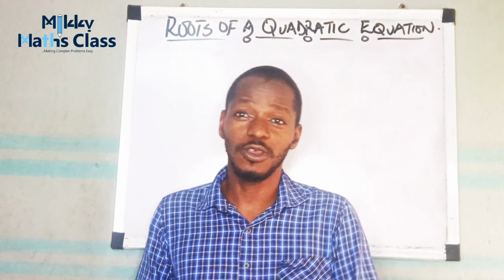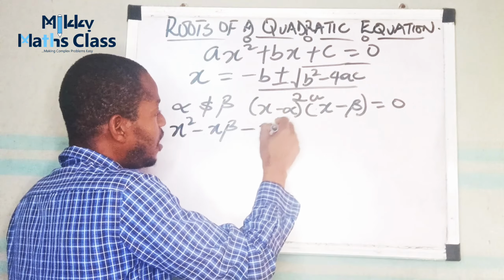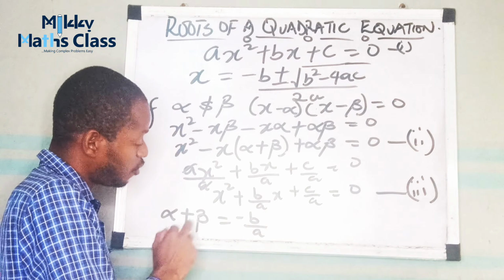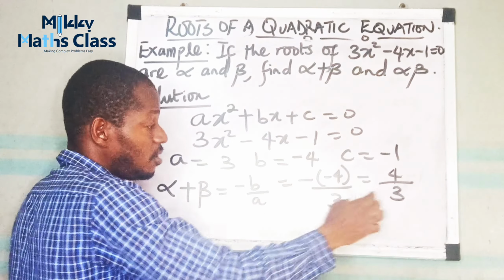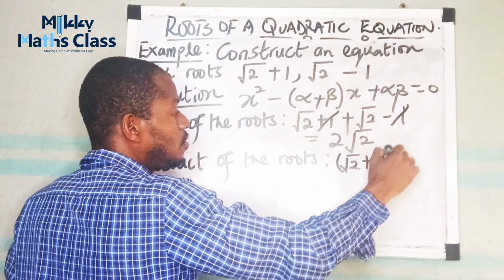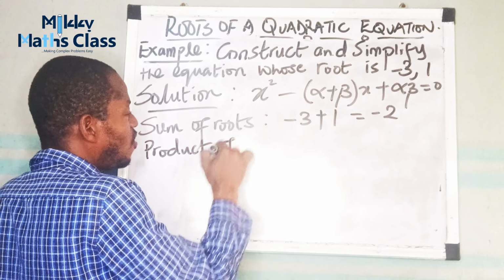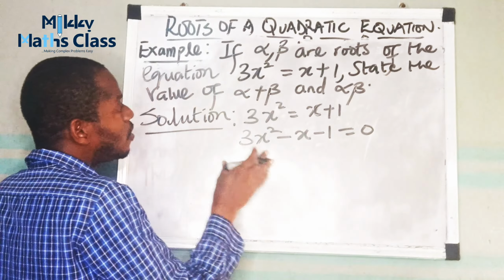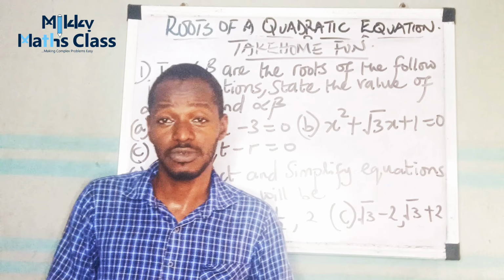How to find the roots of a quadratic equation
This video gives a vivid explanation of how to find the roots of a quadratic equation, also it shows how to construct a quadratic equation given the roots.